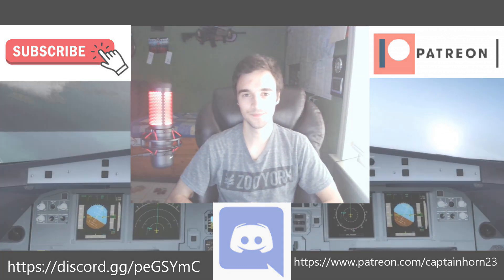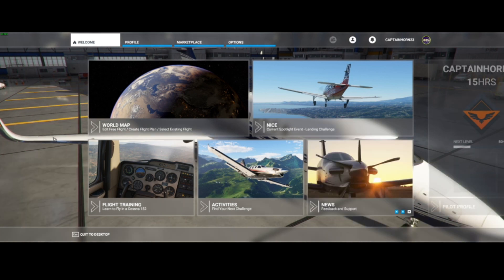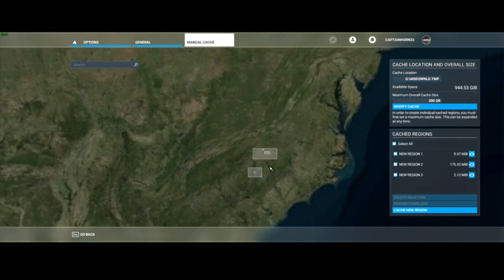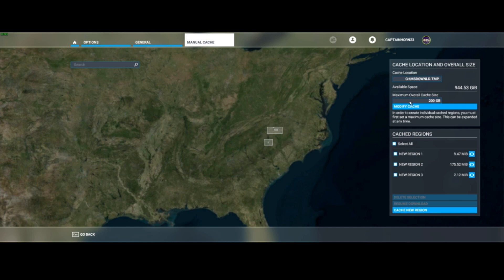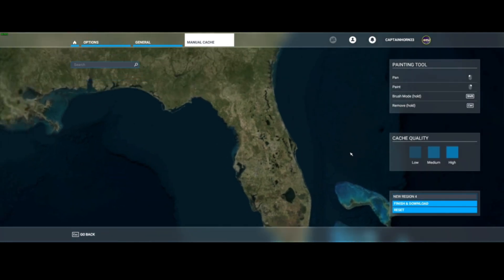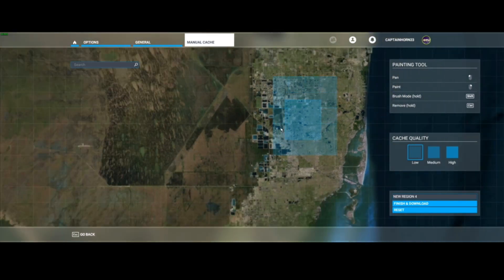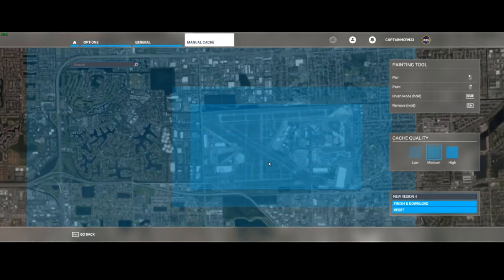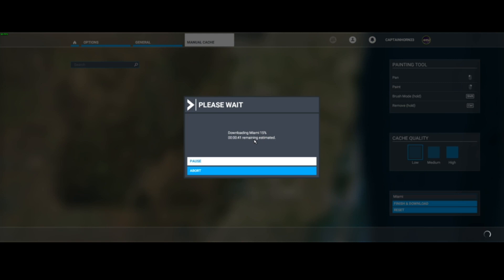Flight Simulator 2020 - Built-In "Ortho4XP"? - Make Your Game Look Even Better!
In this video, we take a look at the built in manual cache that you can do to improve the textures on a certain point on the earth manually kind of like the Ortho4XP that we had for X-Plane 11! Except, we do not need to download a third party program! Microsoft has built it into Microsoft Flight Simulator 2020!

My Loyal Patreons:
1. GEORGIOS
2. GamerOMK

My PC Specs:
CPU: Intel Core i7-9700K
GPU: Nvidia GTX 1080-Ti
SSD: PNY CS900 480GB
HDD: WD Blue 1TB
HDD: Toshiba DT01ACA100 1TB
HDD: Seagate Barracuda 2TB
RAM: Crucial & Corsair 32GB
MBD: Asus ROG STRIX Z390-H GAMING